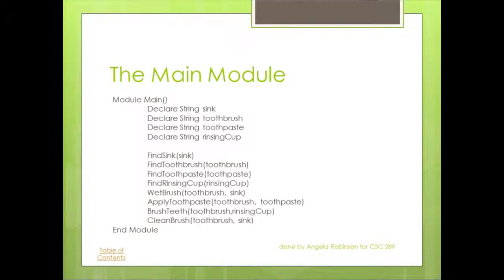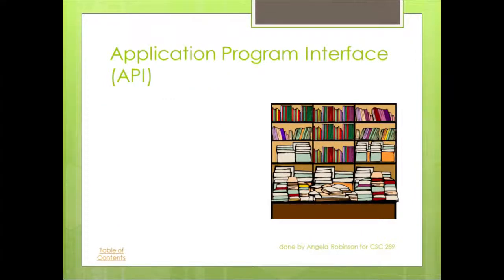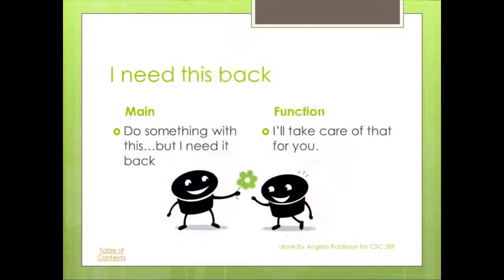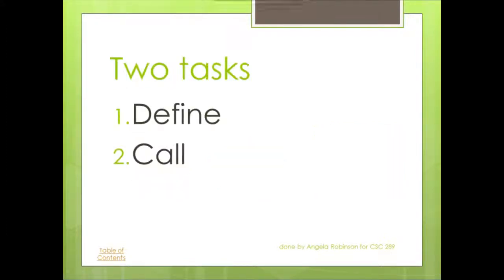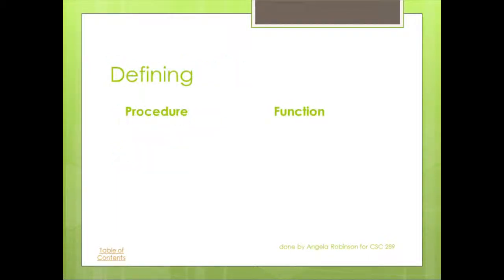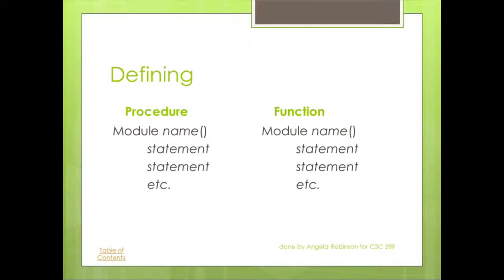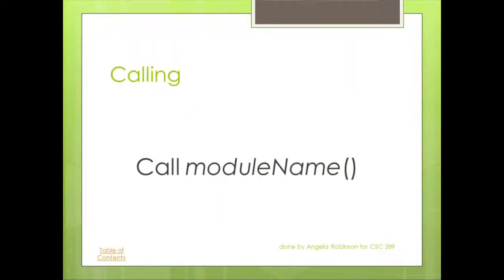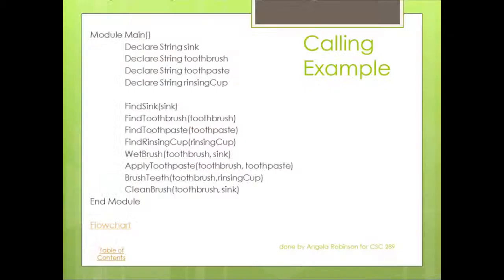CIS-115 Video 6: Modules Part 1